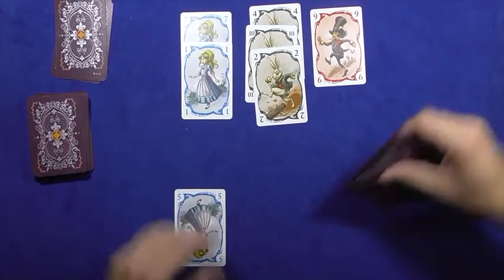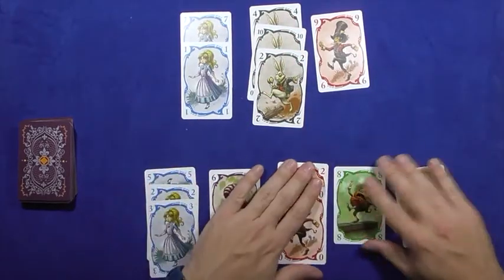Parade - Spire Tabletop Episode 9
Review and rules overview of one of my favourite games... Parade

If you enjoyed this video, or if you feel like doing some charity work, please click on the thumb up icon :)